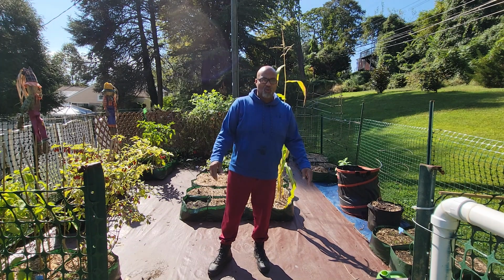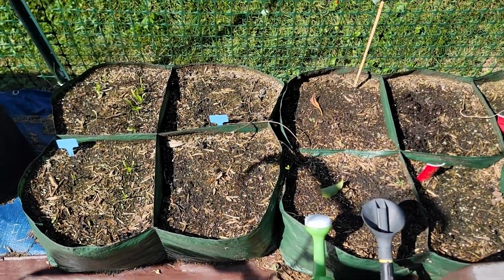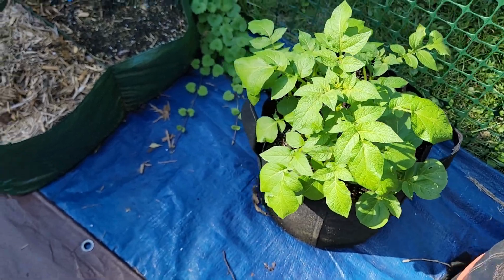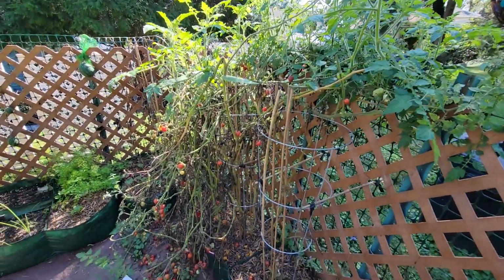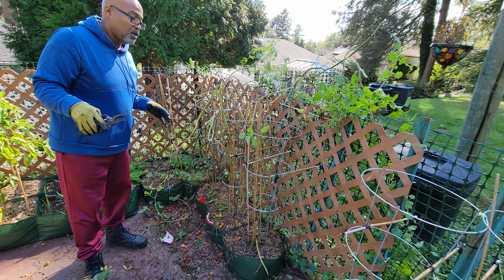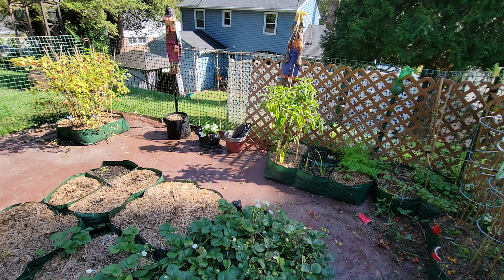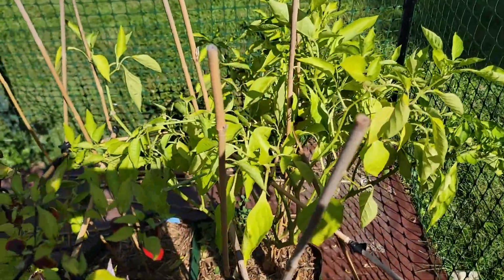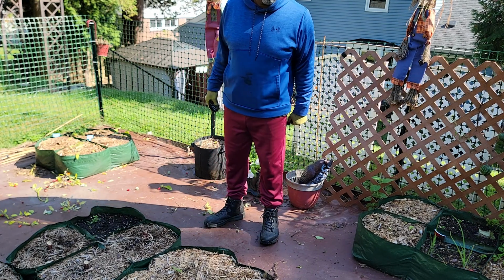Urban Suburban Garden | Preparing for the Fall Season